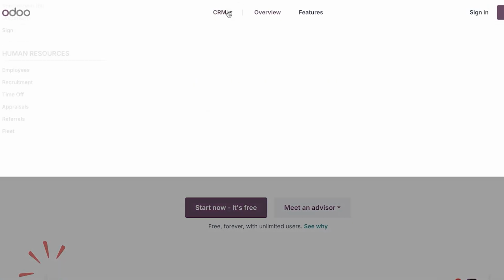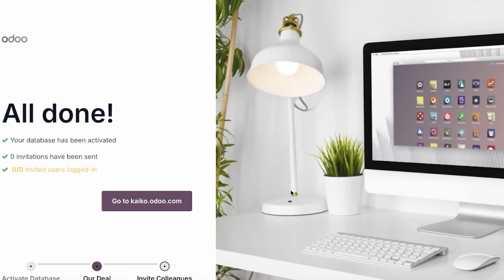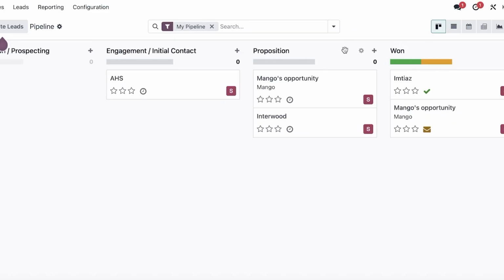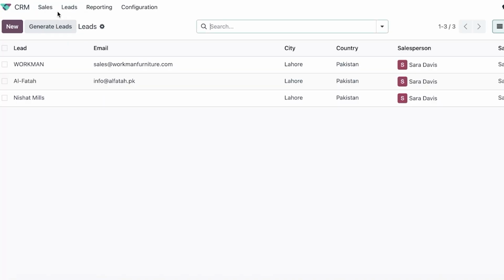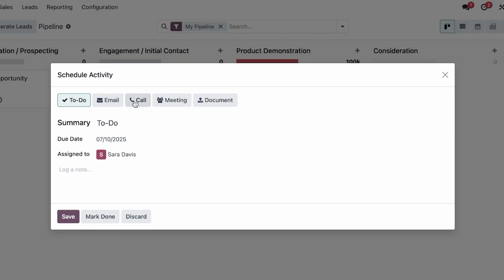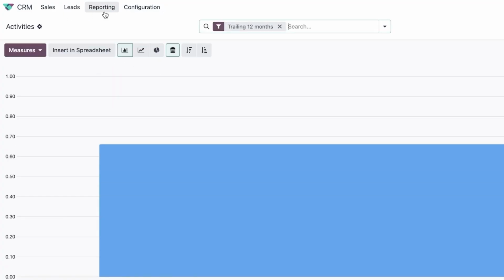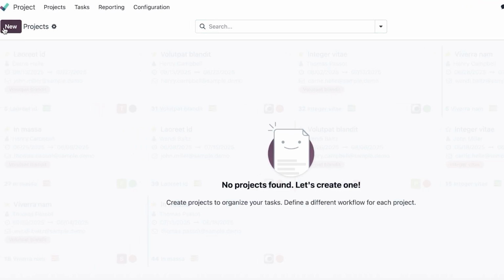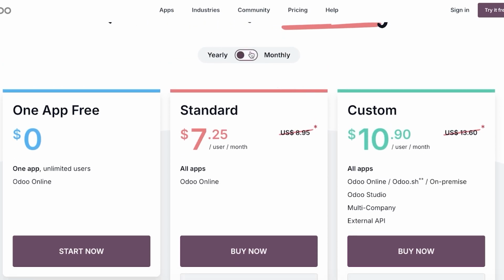Odoo CRM Tutorial for Beginners | Full Sales Pipeline Guide (2025)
In this video I show you Odoo CRM Tutorial for Beginners. This video will cover everything that you need to know and help you get started with this software.